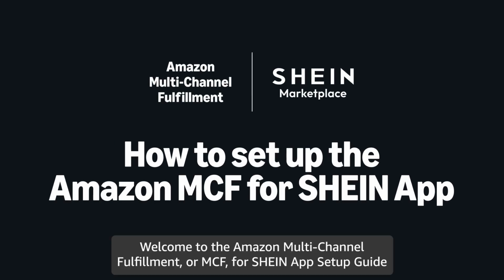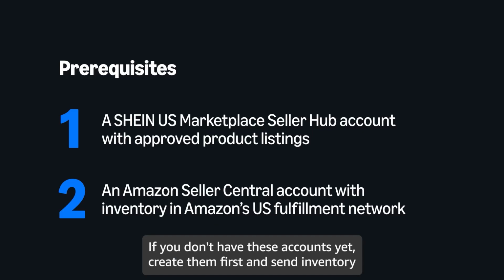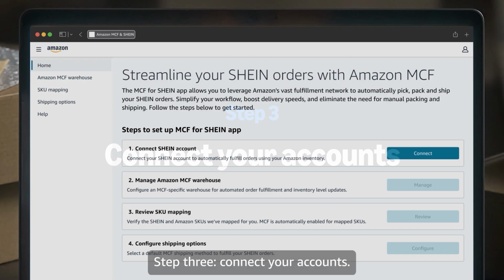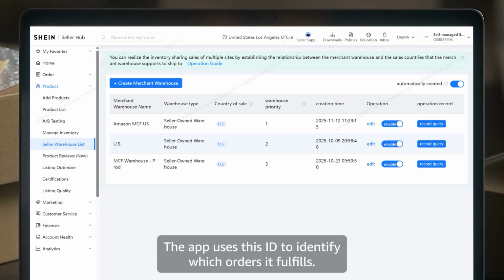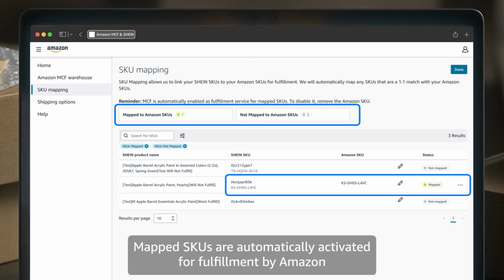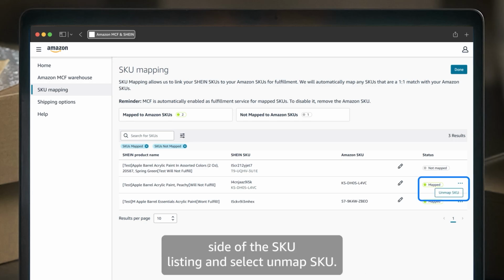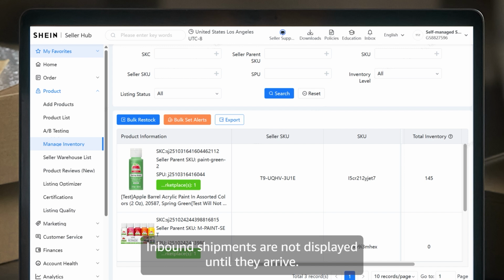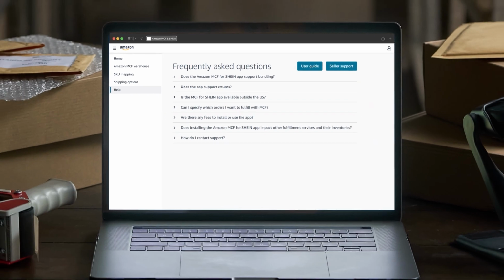How to set up the Amazon MCF for SHEIN app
The Amazon Multichannel Fulfillment (MCF) for SHEIN app lets you automatically fulfill your SHEIN Marketplace orders using your Amazon inventory with fast, reliable delivery and unbranded packaging. This step-by-step guide walks you through the complete setup process, from connecting your accounts to configuring your warehouse, mapping SKUs, and selecting shipping options.

Streamline your operations by managing Amazon and SHEIN inventory in one place with automatic syncing and real-time order tracking. MCF handles the picking, packing, and shipping so you can focus on growing your business across multiple channels.